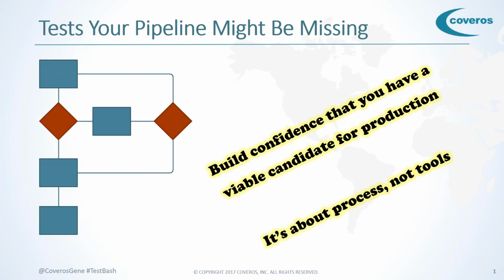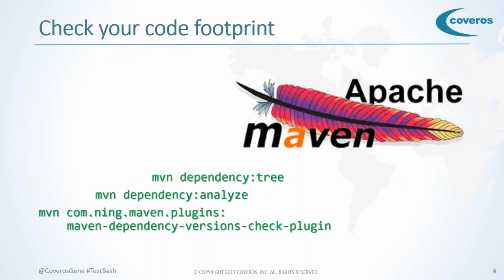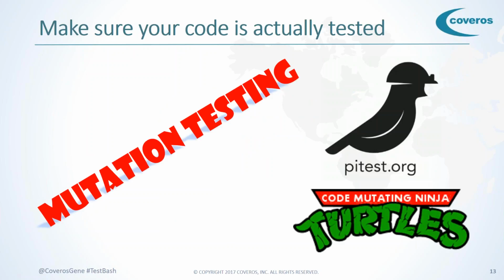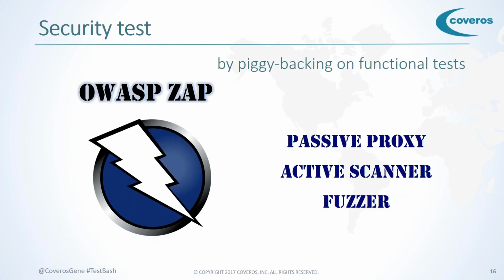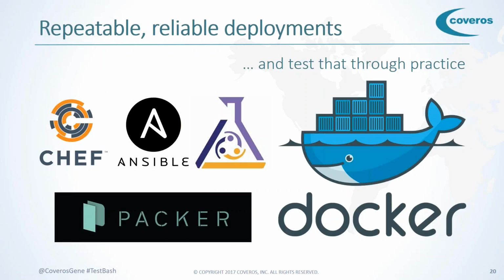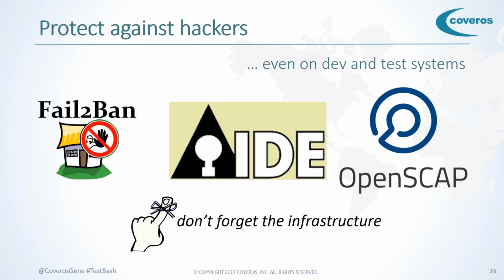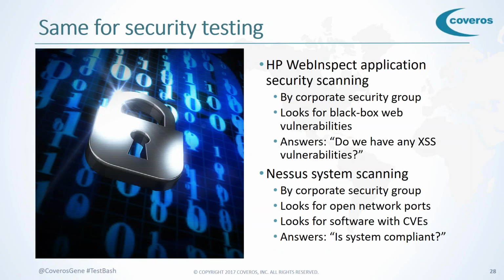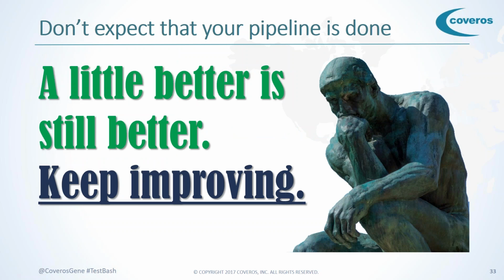2017 11 03 12 12 Lunch n Learn Tests your pipeline might be missing